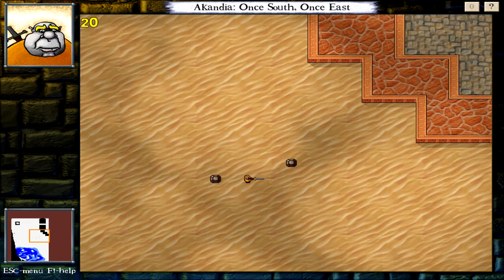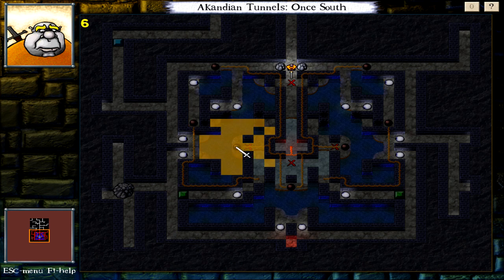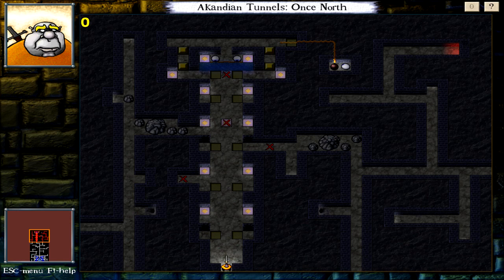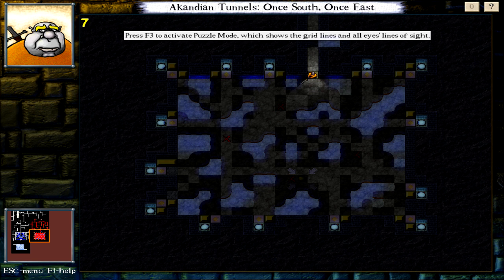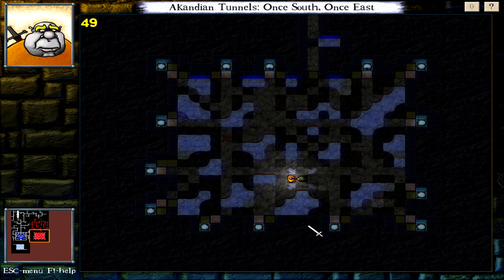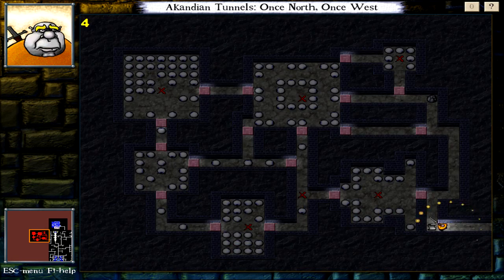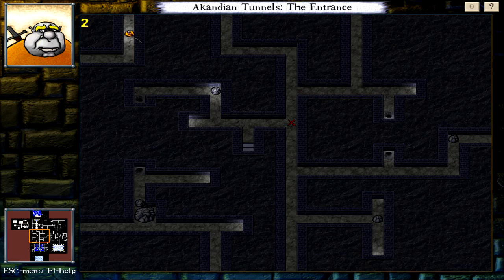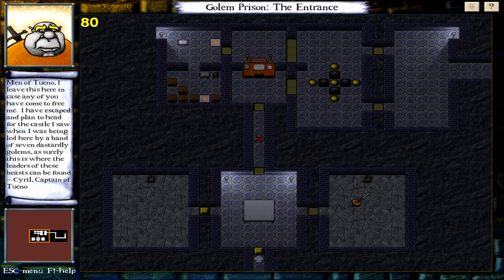DROD: Gunthro and the Epic Blunder - Akandian Tunnels (Episode 19)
The evil eye might seem like the easiest enemy in the game, since it is essentially a sleeping roach, but an unwary smitemaster can quickly get surrounded if not paying attention.

This is not a blind LP, since I have completed DROD4 previously in the older engine. This is my first time doing the DROD4 hold in the DROD5 engine, meaning that I WILL be doing the challenges blind.